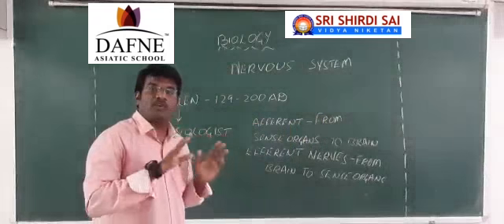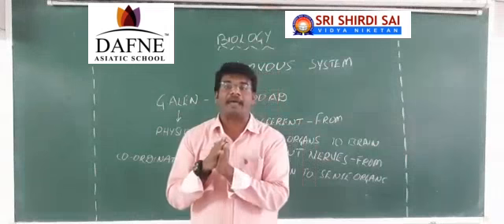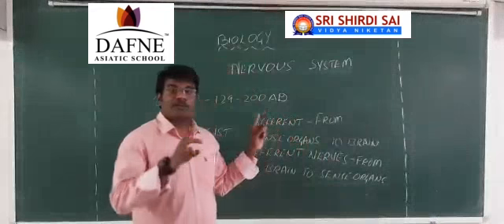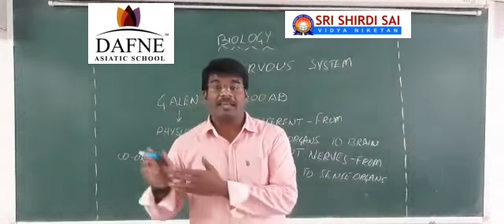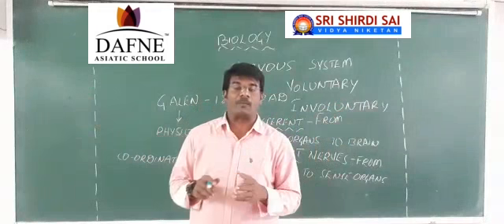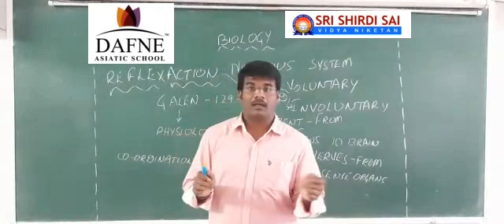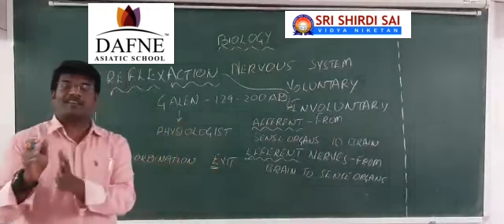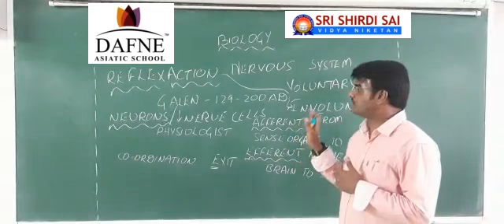Sri Shirdi Sai@DAFNE School(1)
Sub: Biology; Topic: Control and Coordination